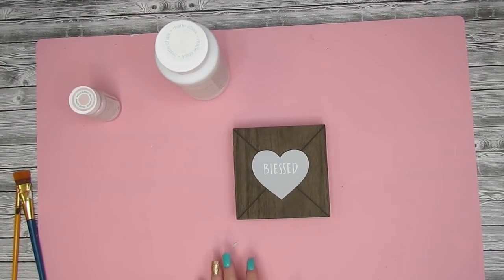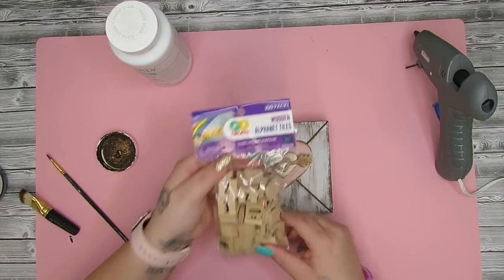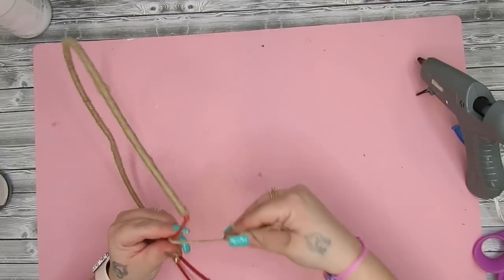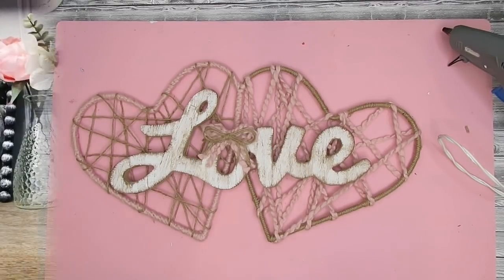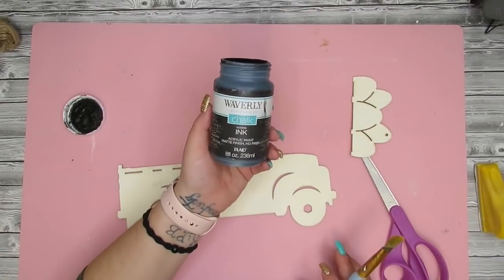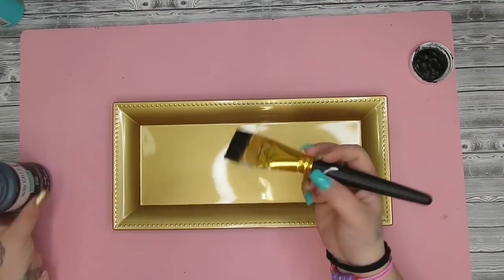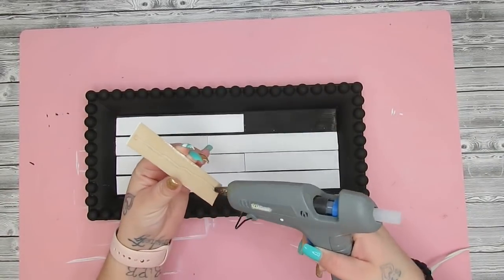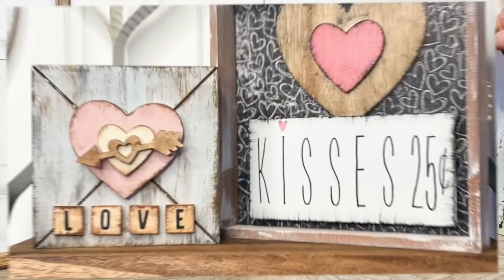💗NEW DOLLAR TREE VALENTINES DAY DIY'S | HIGH END DOLLAR TREE FARMHOUSE VALENTINES DAY DECOR 💗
DOLLAR TREE VALENTINES DAY DIY'S | HIGH END DOLLAR TREE FARMHOUSE  VALENTINES DAY DECOR 💗

In today's video, I show you how to create MORE cheap and budget friendly, dollar tree, farmhouse, neutral Valentines Day diy's that are high end looking!